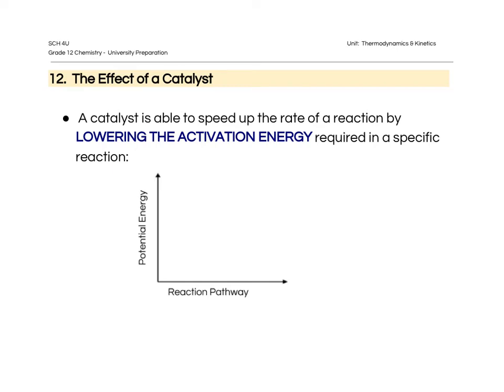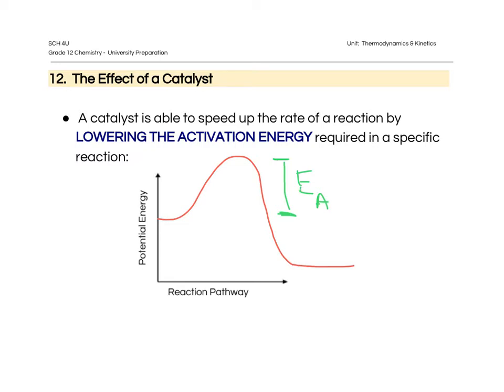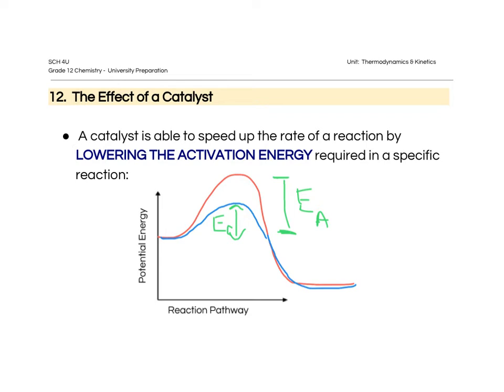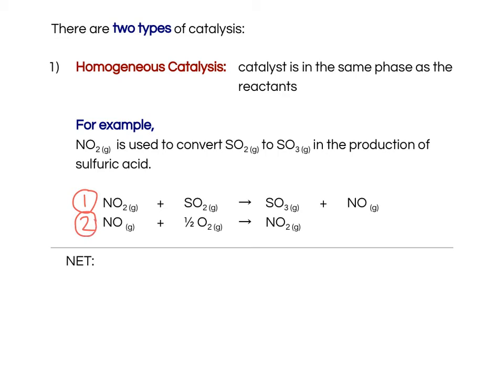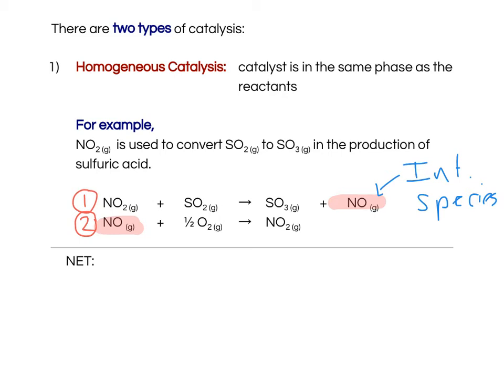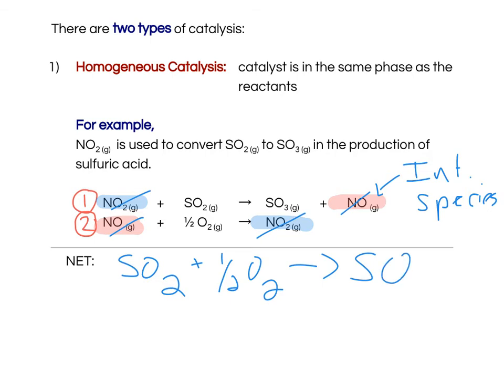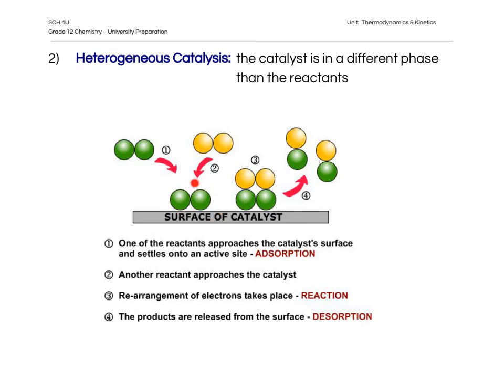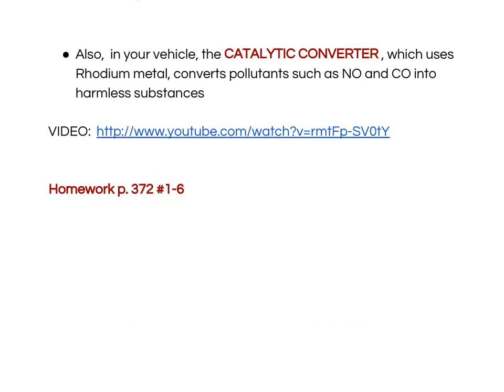The Effect of a Catalyst